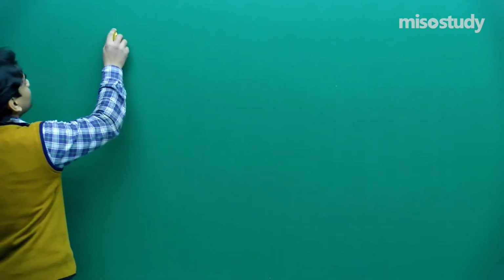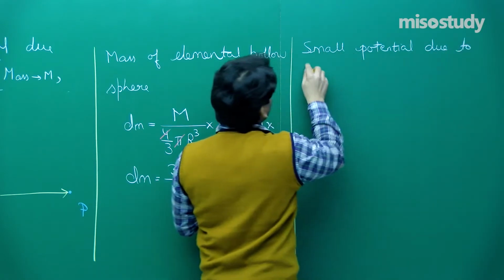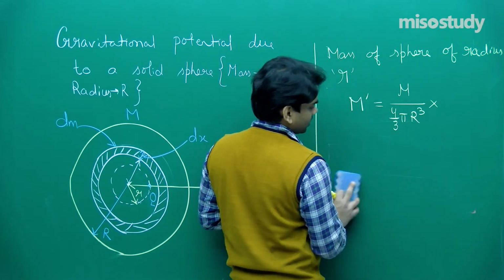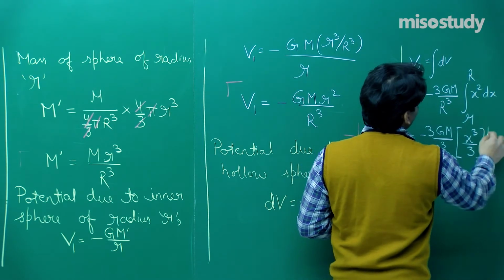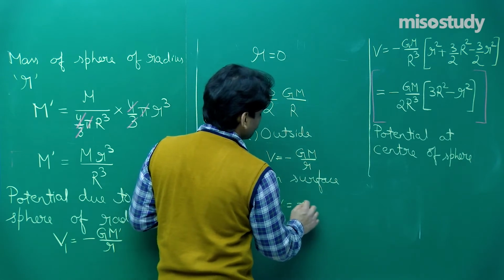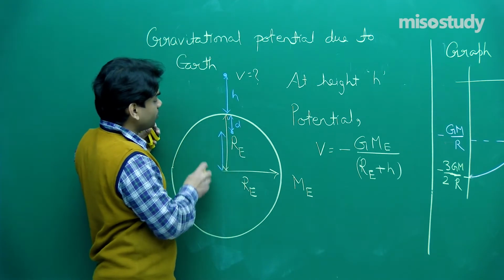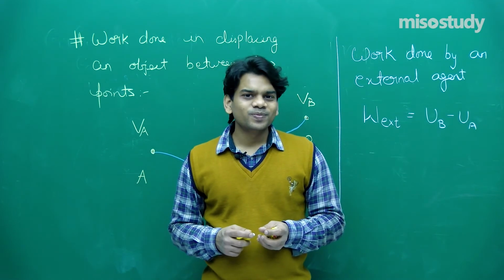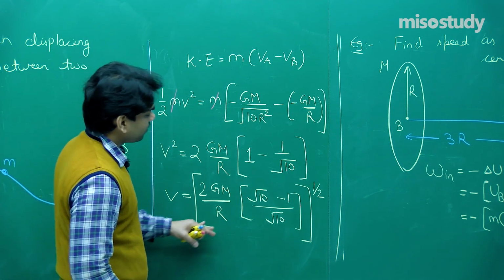JEE Physics | Potential Due to Solid Sphere | Theory | In English | by Misostudy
JEE Physics Preparation: Check out the video lecture on the topic Potential Due to Solid Sphere from chapter Gravitation of Physics for JEE preparation, with detailed explanations for easy understanding.

▶ JEE Physics
▶ 08. Gravitation

▶ JEE Physics / Chemistry / Mathematics (Tues/Thur/Sat - 5.00 PM)

Our Courses Include:
1. HD Video Lectures Designed by The Expert Faculties
2. Theory & Problem-solving Lectures of full Syllabus
3. Chapter-wise Exam Pattern Question Exercise (Sample Question Papers)
4. Chapter-wise PDF e-Books
5. Chapter-wise Online Test
6. 24X7 Doubt Clearing
7. Hard Disk / Pen Drive / SD Card Courses (No Internet required)
8. 24X7 Online Streaming Course
9. Lecture Download support for Android and iOS

The Best Online Coaching for JEE Preparation & Medical Entrance Exams